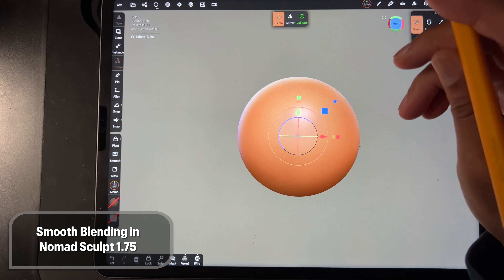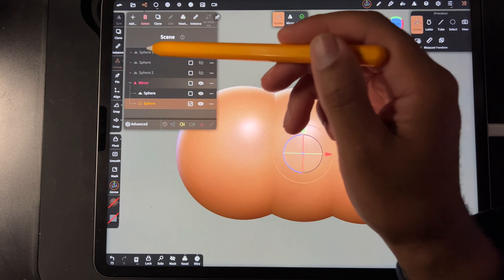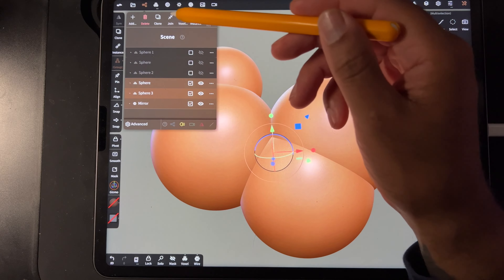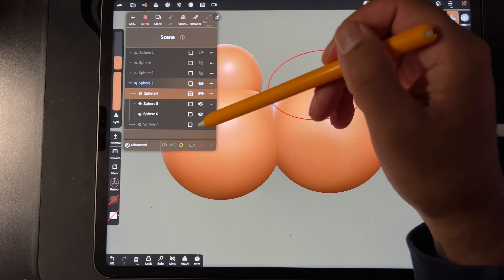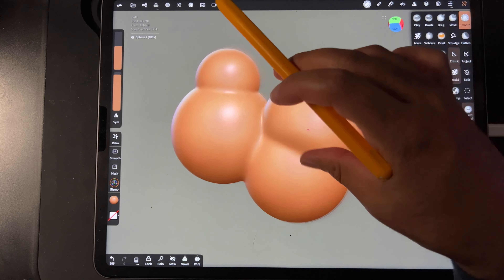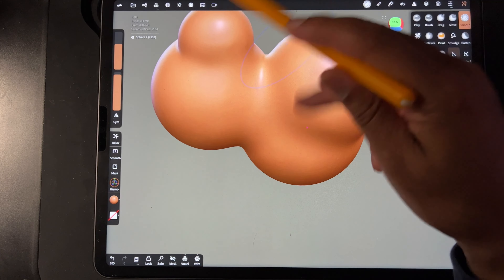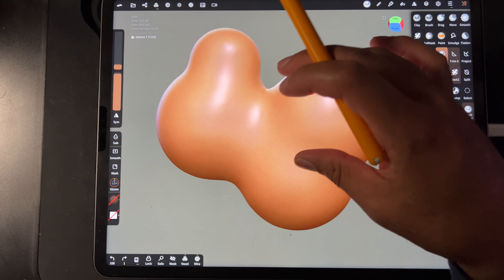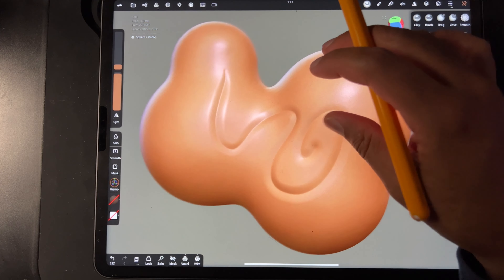Nomad Sculpt 1.75 Smooth Blending Tips | 4k Tutorial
I get this question more often than you think! Here is how I keep my models nice and smooth. You know I love a smooooth mesh :)